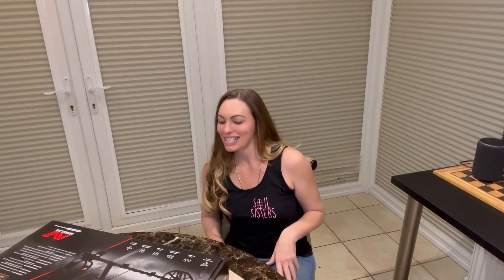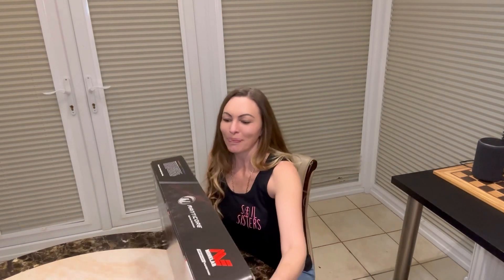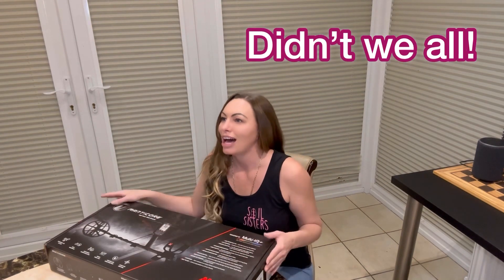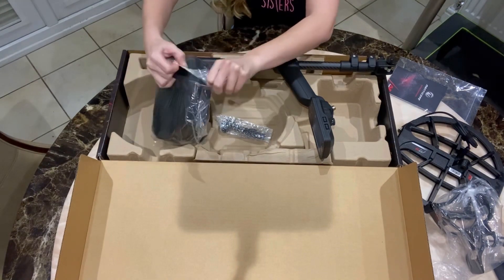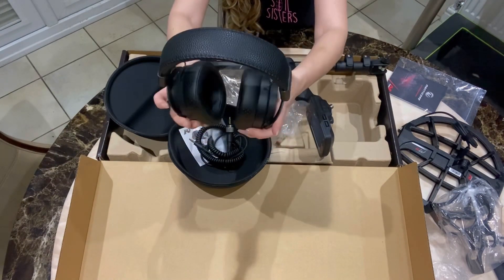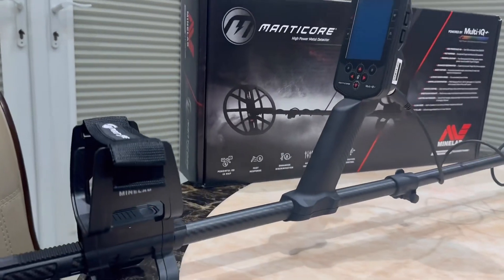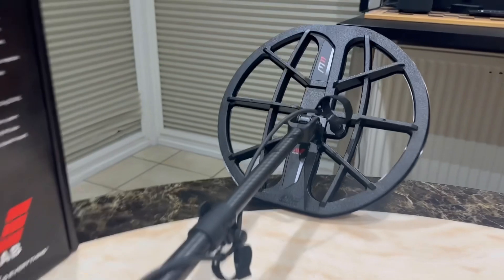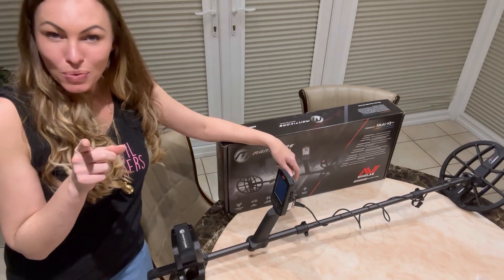Minelab Manticore | Unleashing the beast! | unboxing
Finally we have our hands on the long awaiting Minelab manticore.. !!
Time to Unbox and releasing the beast!!